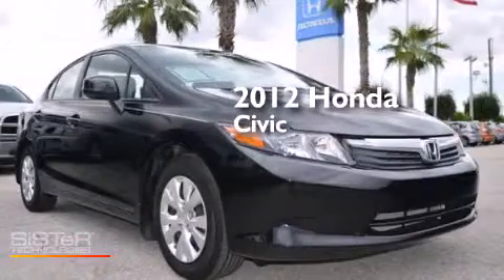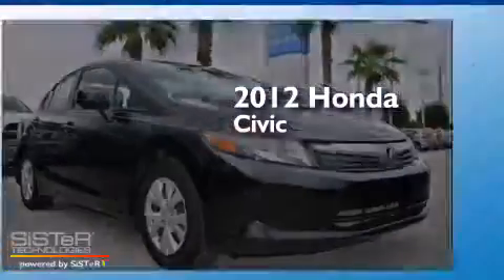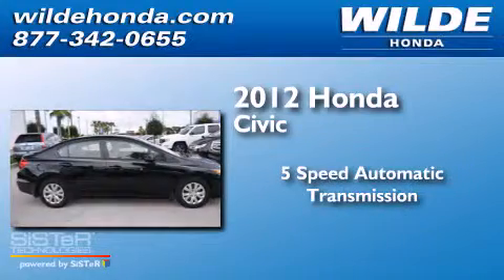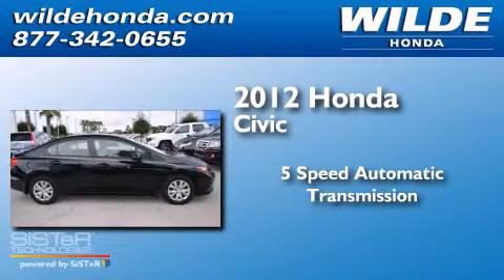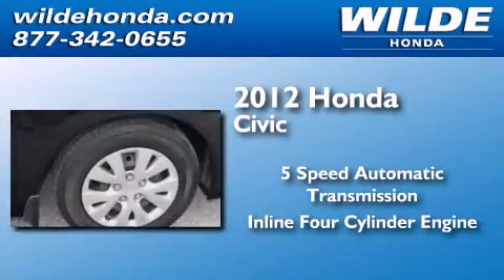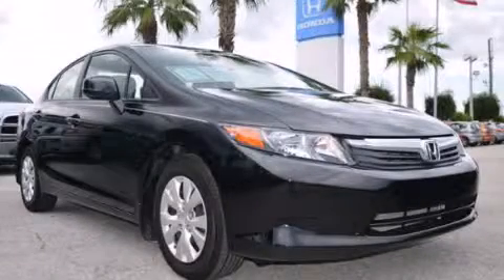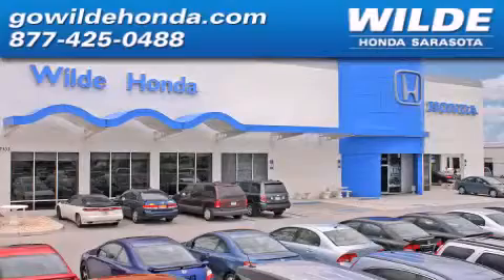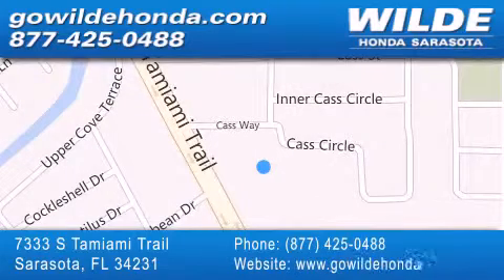2012 Honda Civic Port Charlotte FL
We have been honored to serve the Sarasota FL area , we promise that your experience at our dealership will exceed your expectations ! Year : 2012 Make : Honda Model : Civic Engine : 4 Cylinder Engine Trans . : automatic Exterior : Crystal Black Pearl Miles : 14,558 Stock : 132073A Wilde Honda - WI 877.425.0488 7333 S. Tamiami Trail Sarasota , FL 34231